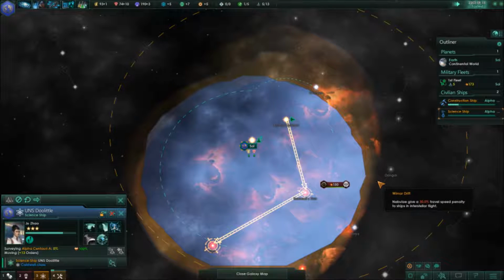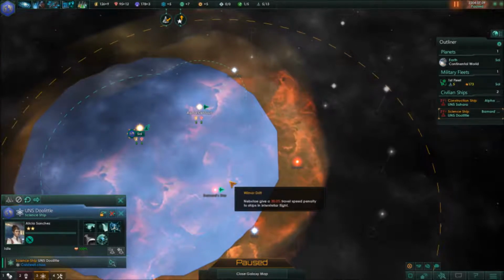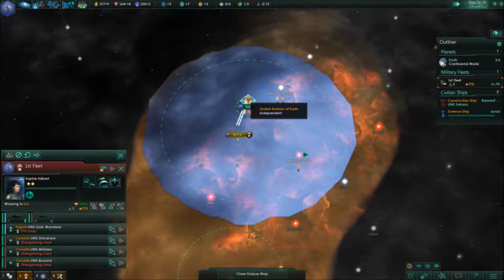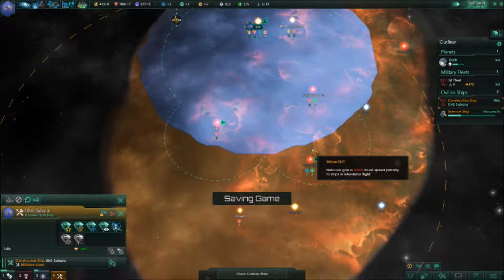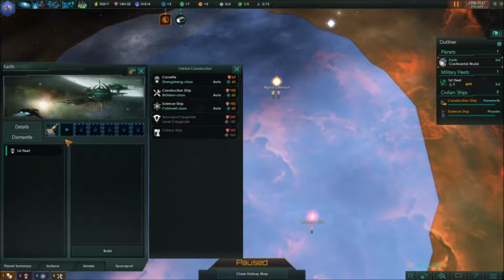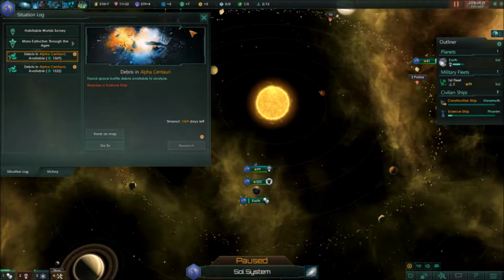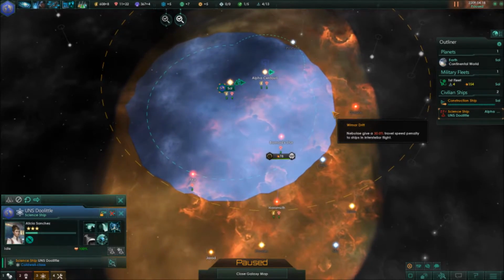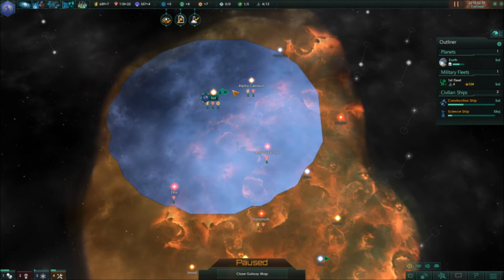Stellaris - Ep 2 - Further Onward!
Build them minerals, son.